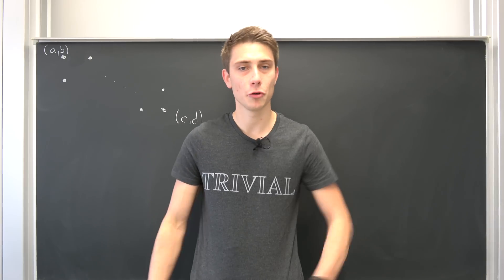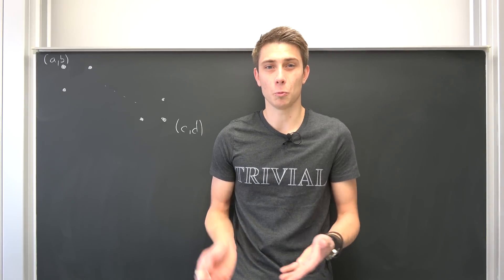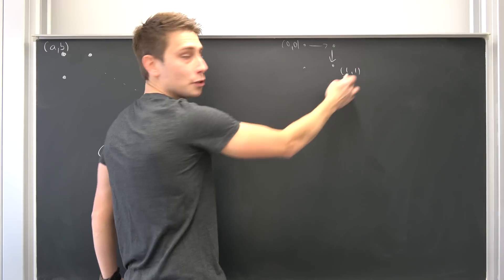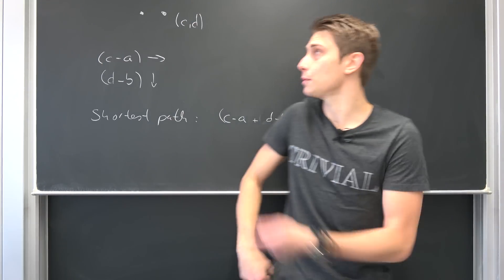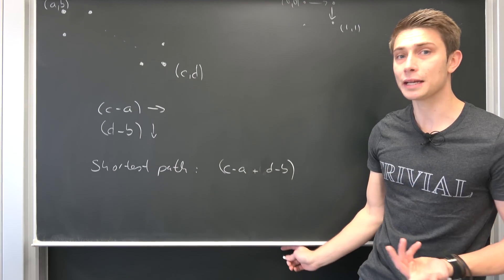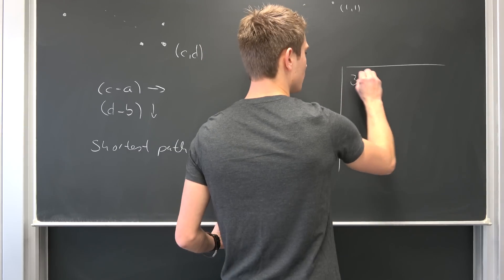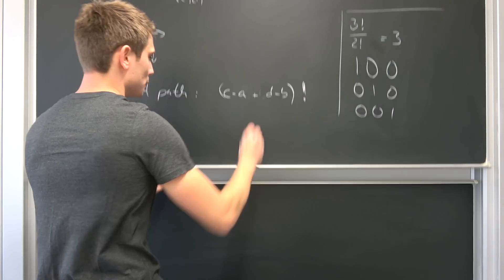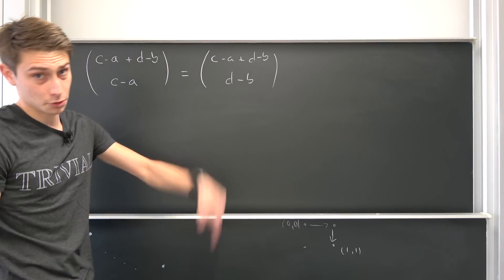Graph Theory for Normies - Number of Shortest Paths on a Directed Graph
WE ARE BACK at it on Papa Flammy's Advent Calendar =D Doing applied Combinatorics today eks dee